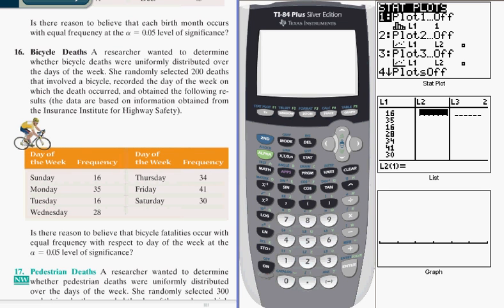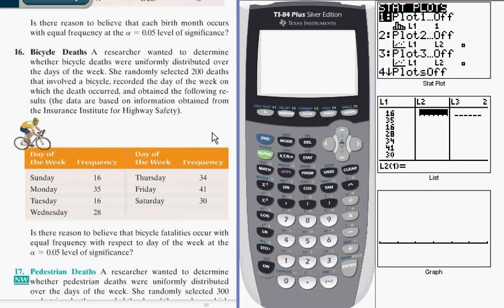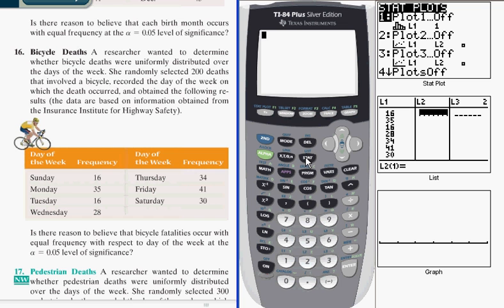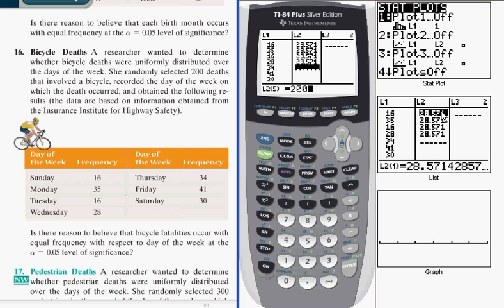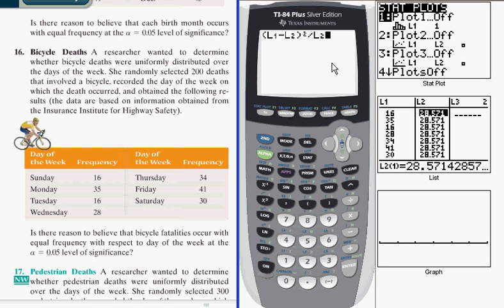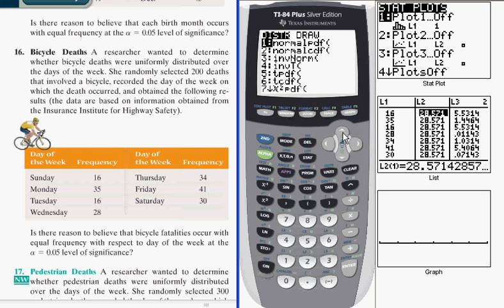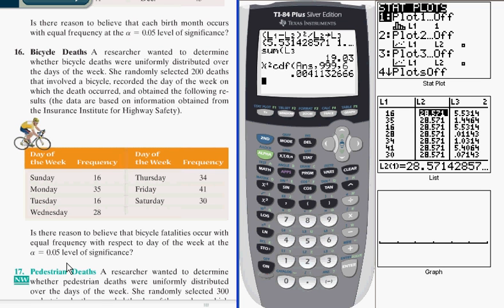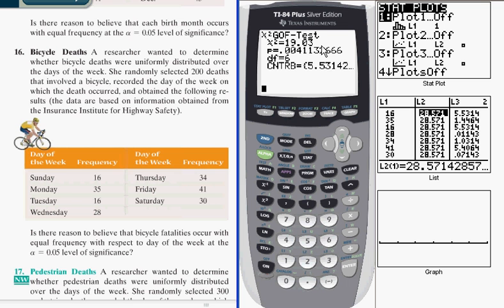Ti 83/84: Chi-Squared Distributions: GOF Tests (V08b)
This video demonstrates how to conduct a Goodness of Fit hypothesis test for chi-squared distribution problems, first by using lists for those with TI-83 or 83+ calculators, and then using the GOF test function on the TI-84.